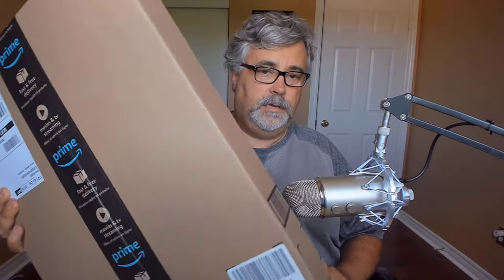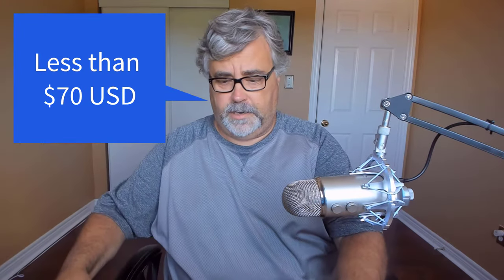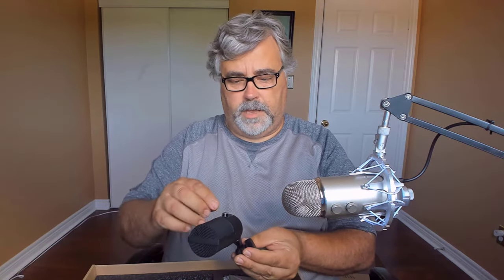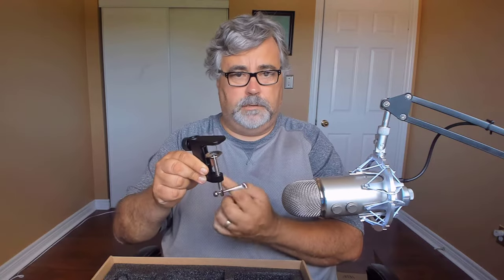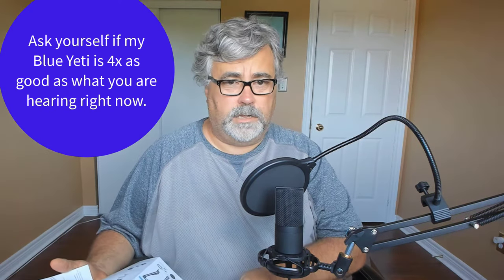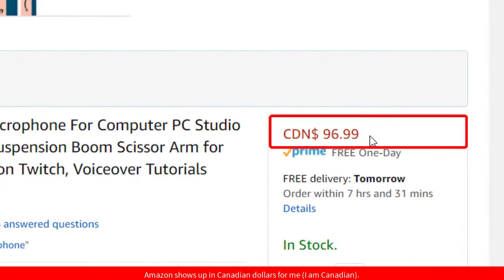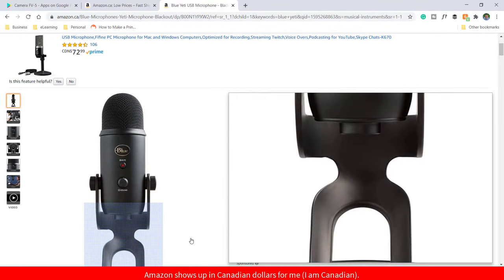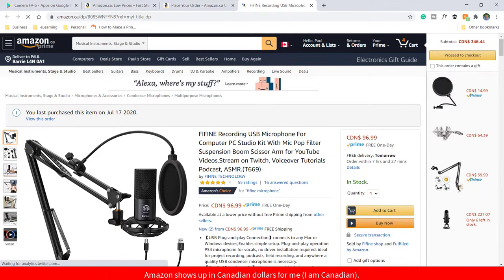Unbox And Review Of The Fifine T669 Studio Usb Microphone Kit - Is It Worth It?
Mic Drop Alert! Just got my hands on the FIFINE T669 USB Microphone, and guess what? It comes with many accessories for a price that will blow your mind (seriously, way cheaper than anything I've seen). We're talking about pop filters, shock mounts, adjustable scissor arms, USB cables, and desk mounts – This is a total game-changer. But can it dethrone my trusty Blue Yeti? Watch this video to find out!